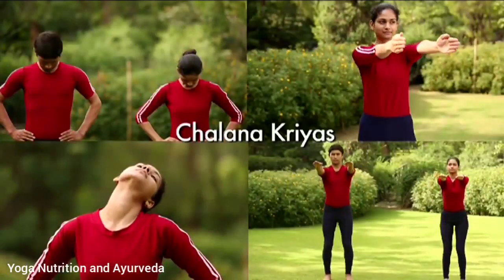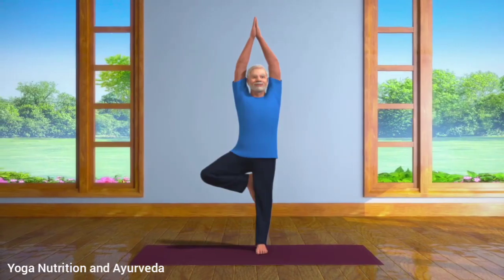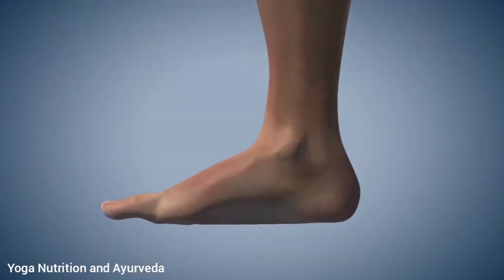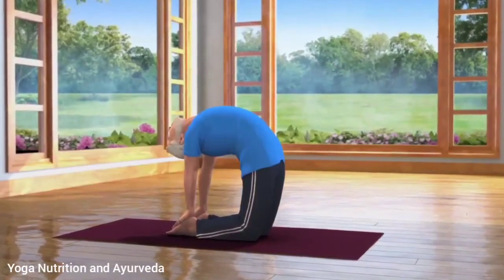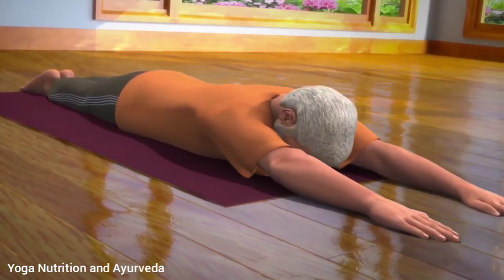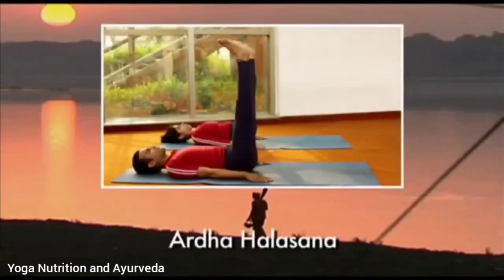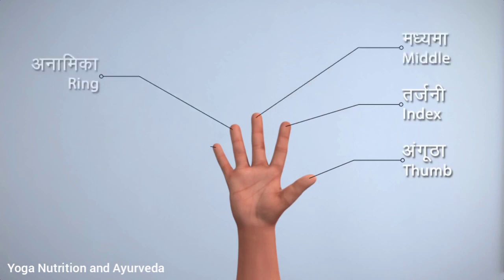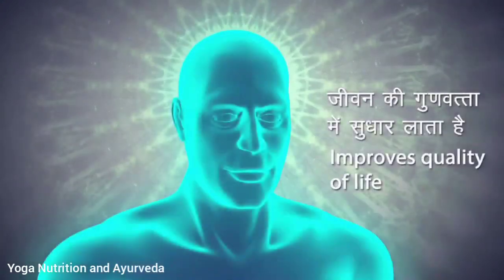International yoga day 2020 protocol 21 June(English) || Common Yoga Protocol 2020 (Ayush Mantralay)